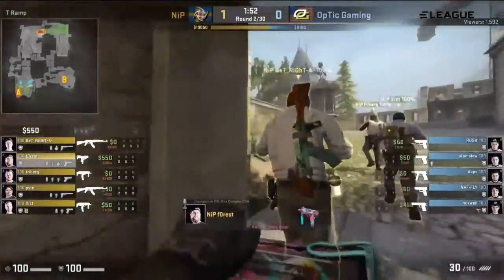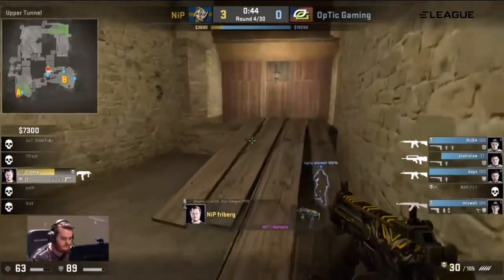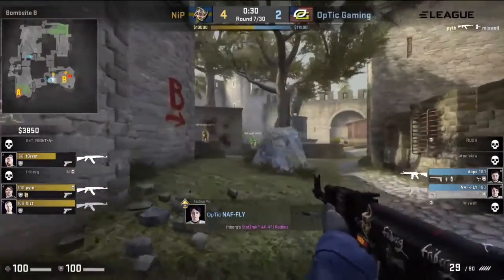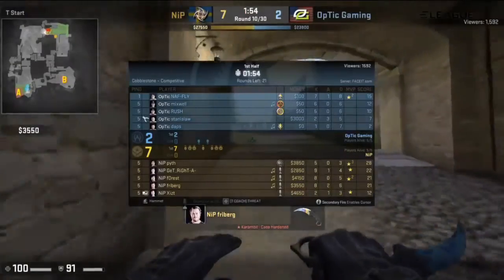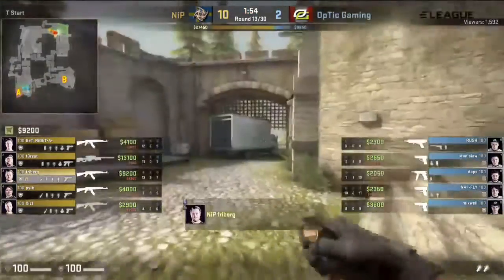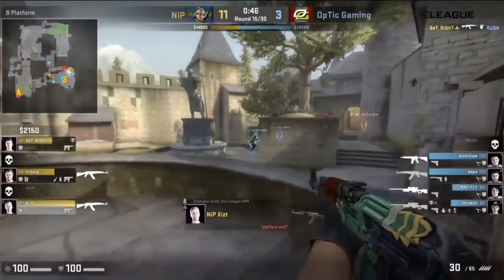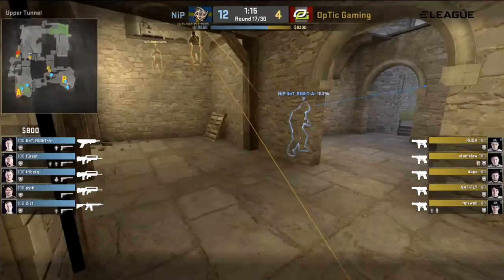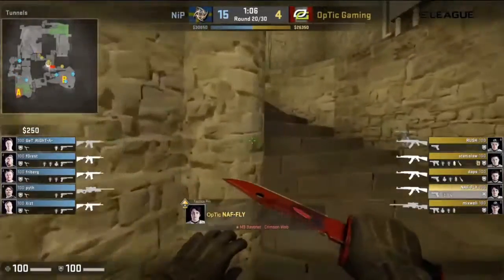NiP vs OpTic [Map 1 BO1] ELEAGUE Season 1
NiP vs OpTic @cbble BO1, ELEAGUE Season 1, Group B

Map 1 @cbble